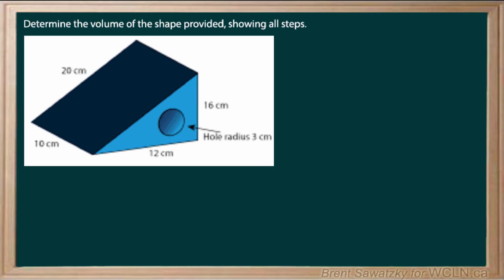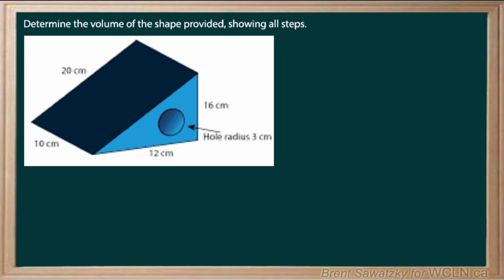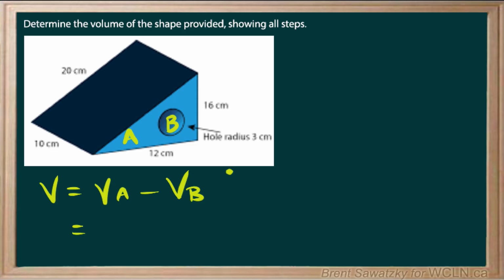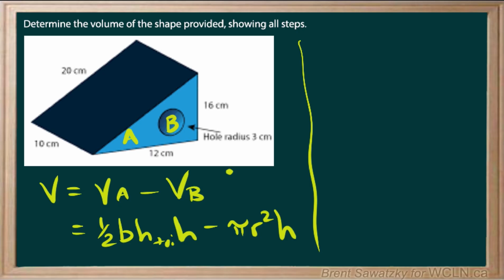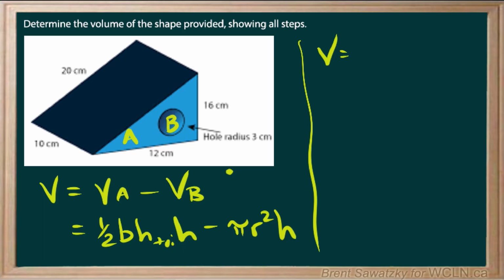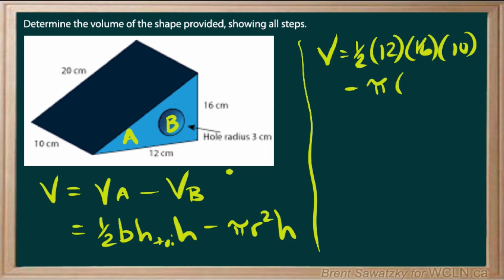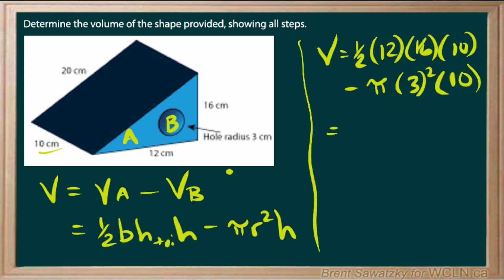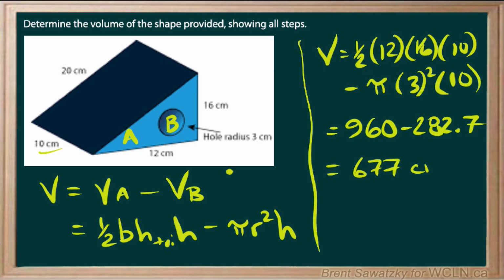WCLN - Math - PRACTICE-0572-EX4